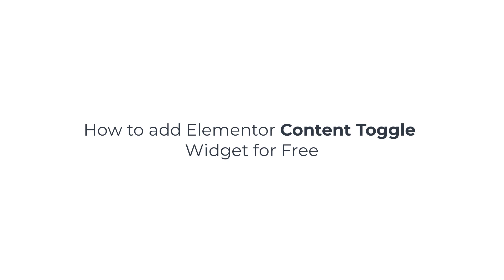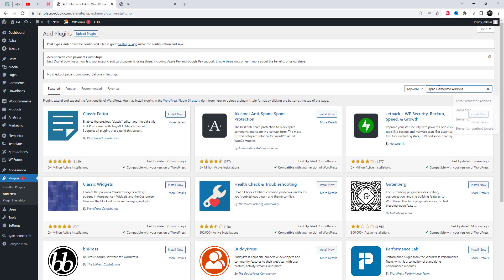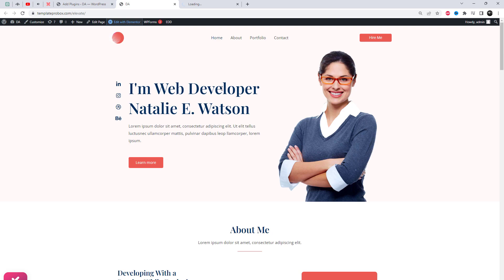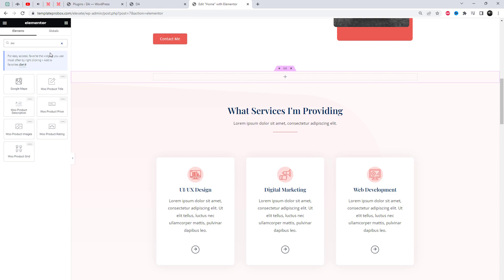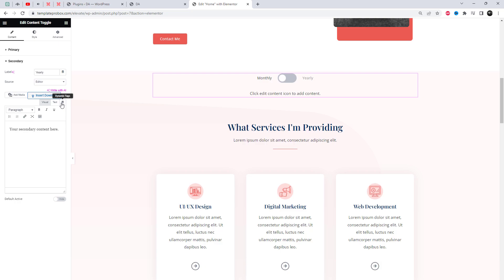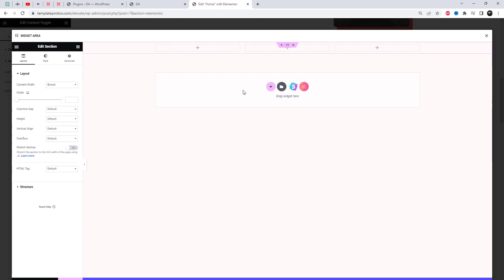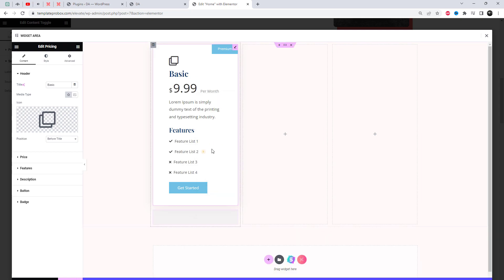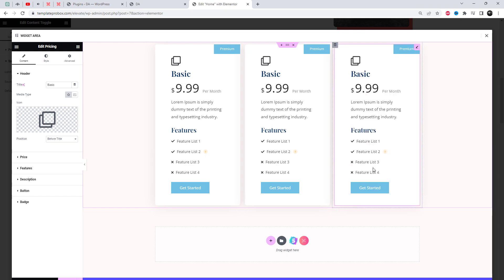How to add Elementor Content Toggle Widget for Free | Wordpress Tutorials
Learn how to effortlessly integrate the Elementor Content Toggle Widget for free in this comprehensive WordPress tutorial. Discover step-by-step instructions, expert tips, and a hands-on demonstration to enhance your website's interactive capabilities. With this easy-to-use widget, you can toggle content effortlessly, providing an engaging user experience. Unlock the potential of your WordPress site with Elementor and revolutionize the way you present your content.

Our tutorials cover a wide range of topics, from the basics of setting up your WordPress site to more advanced customization techniques using themes and plugins. We'll show you how to optimize your website for search engines, improve its speed and security, and much more.